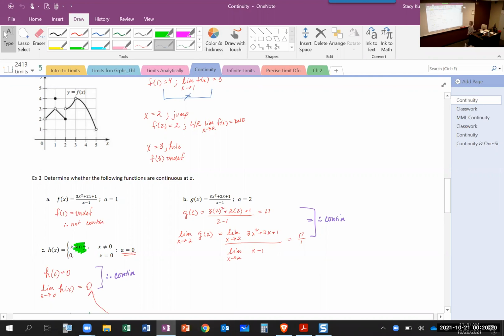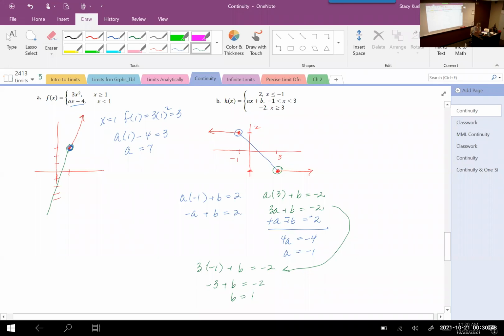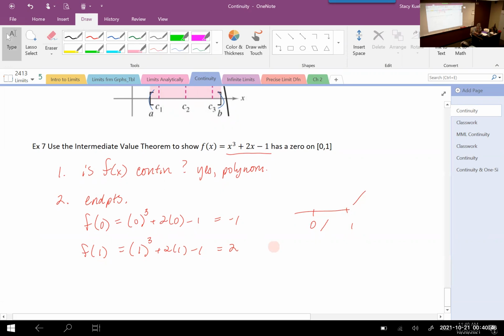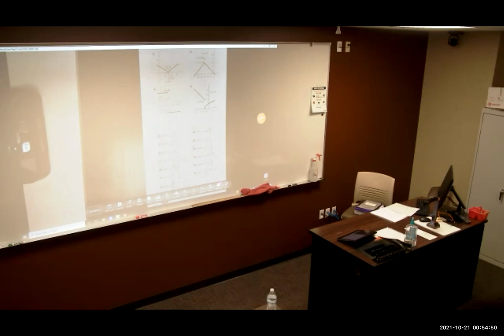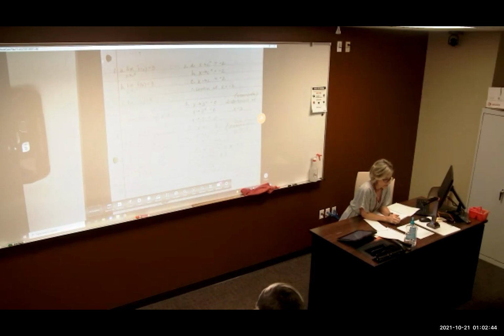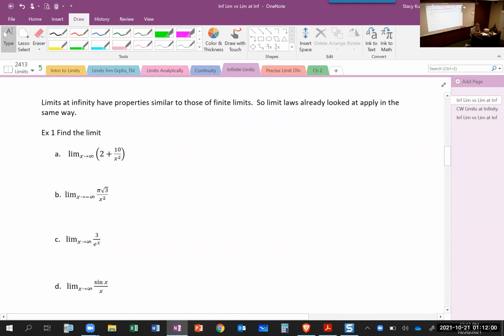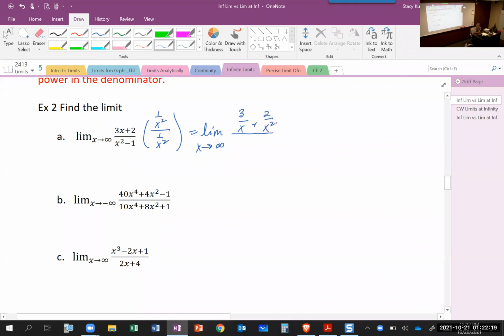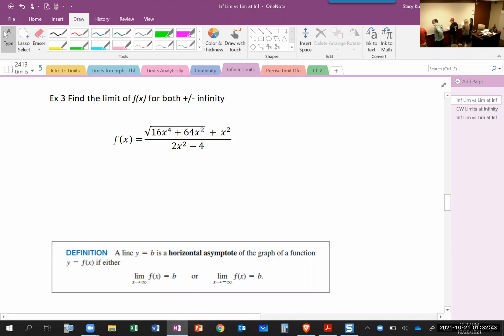Calculus Class Lecture 10.20.21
Continue discussion of continuity.  Introducing limits at infinity.